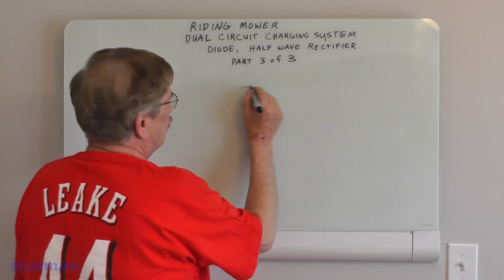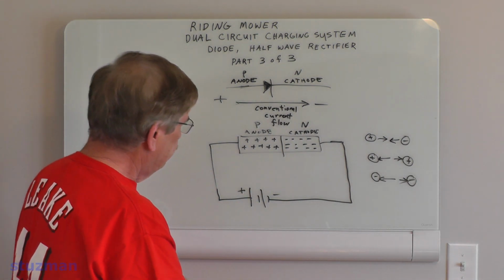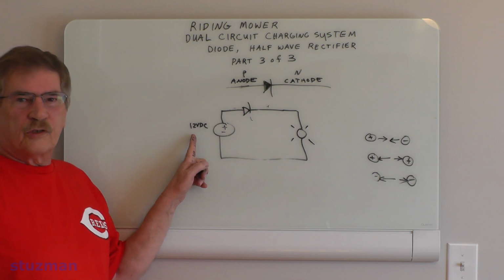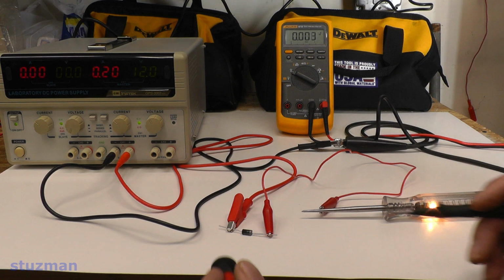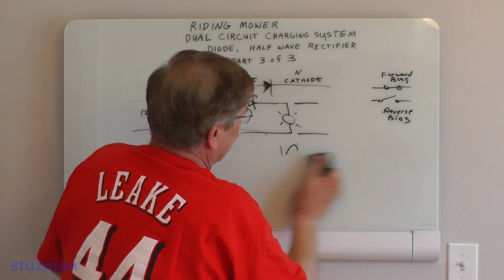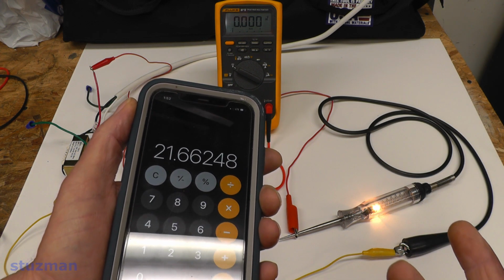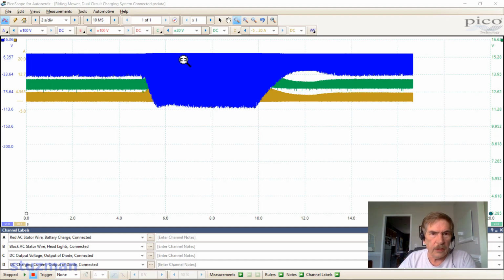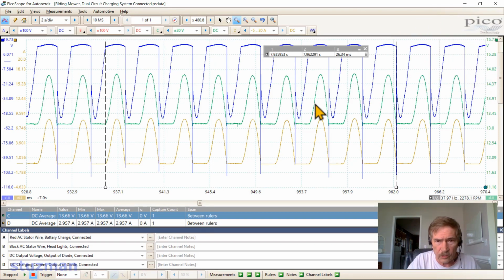Riding Mower-Dual Circuit Charging System, Diode, Half-Wave Rectifier, Pt 3 of 3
In this final video of this series, we'll take a deep dive and take a closer look at the diode. There will be real circuits to coincide with a white board discussion. And we'll take a look at some waveforms to discuss them. Thanks to all for watching the videos in this series and enjoy the video!